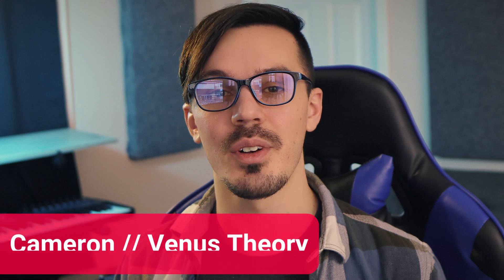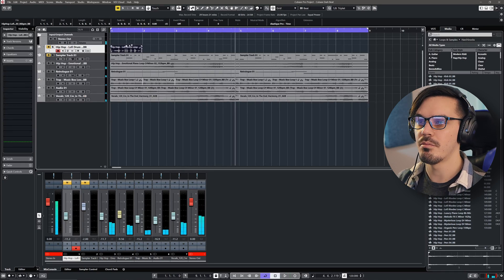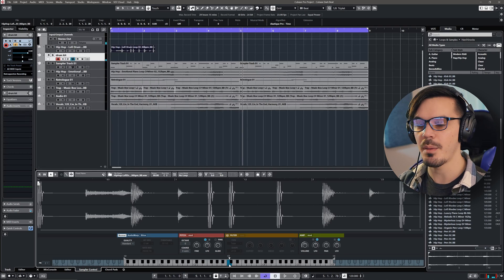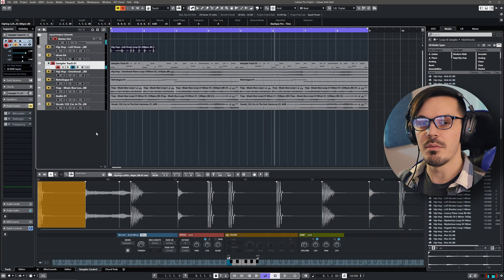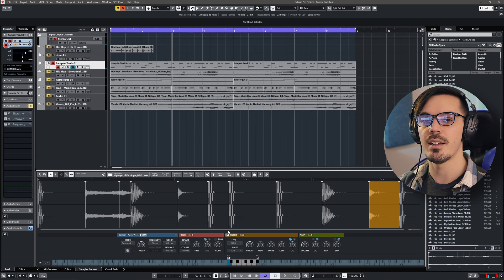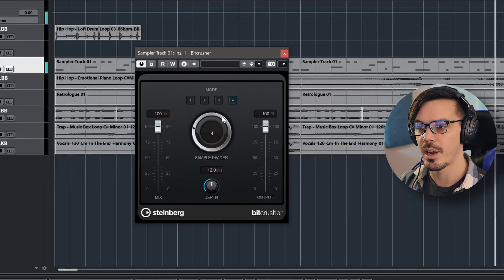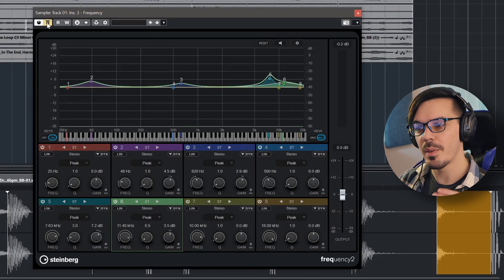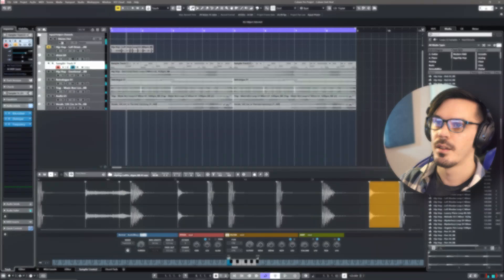Slicing Samples to create Trap Drums | Trap Production Basics in Cubase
In this trap production basics video, Venus Theory looks at how to create trap drums in Cubase by slicing samples using the sampler track. The sampler track in Cubase makes creating drums with loops straightforward. Using a dark R&B style trap production, the drum loop is imported to the sampler track, the samples are sliced with one click, they are tuned and enhanced. Working with drum loops and creating beats like this means trap production in Cubase is fast and effective.